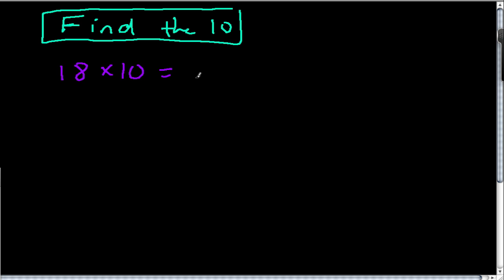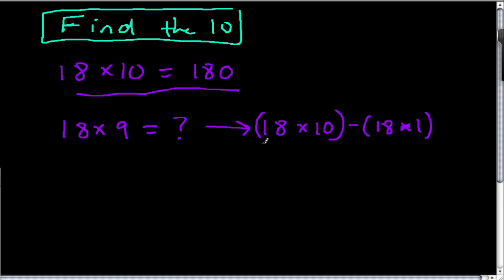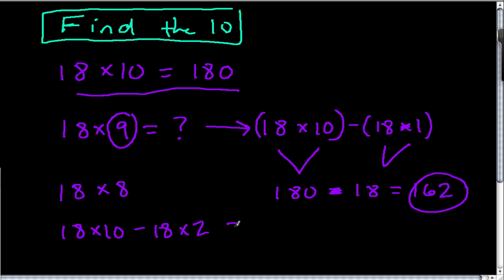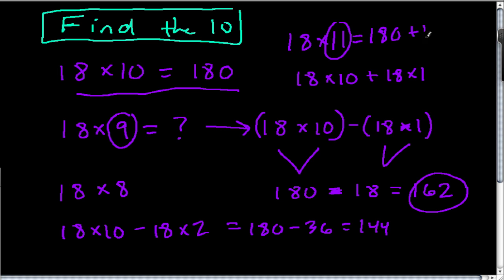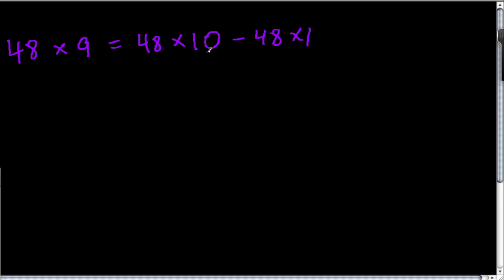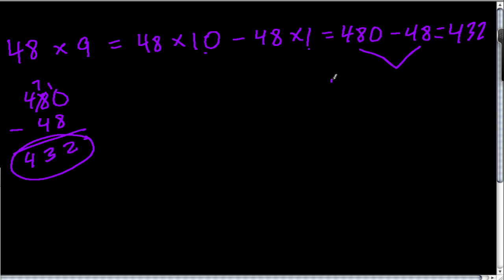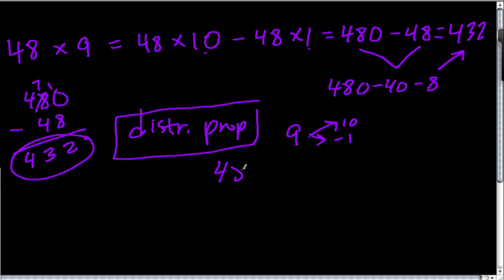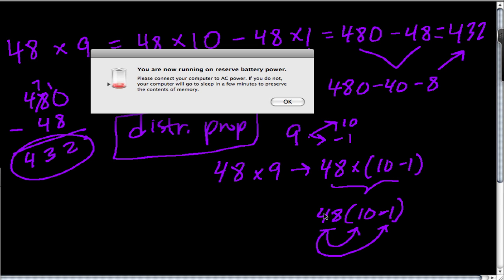Multiply by 10 - part 2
Expanding the multiplication of 10